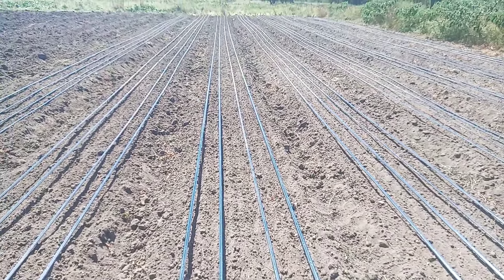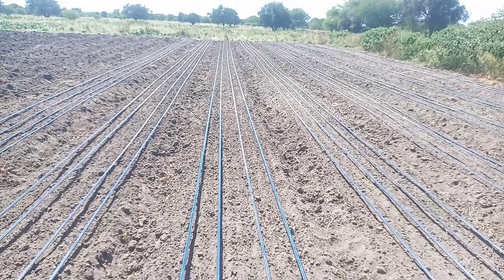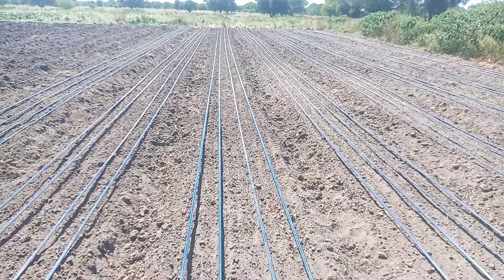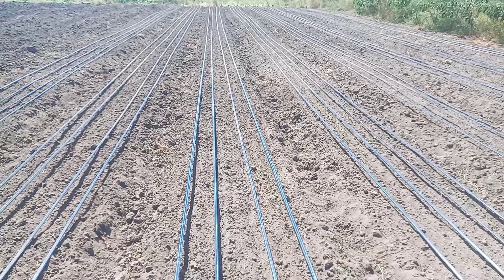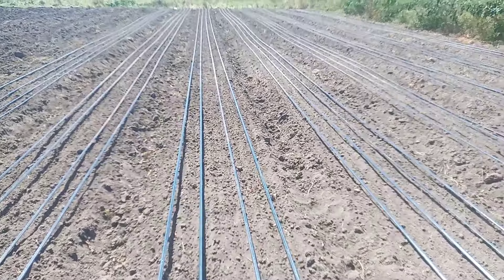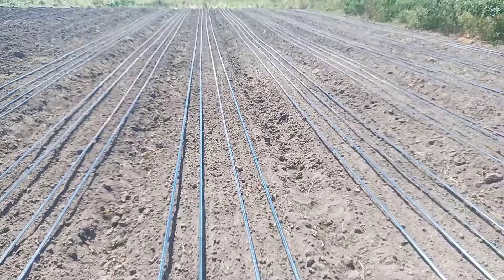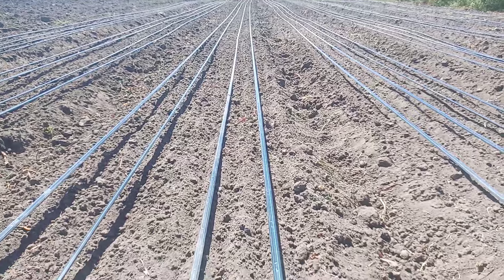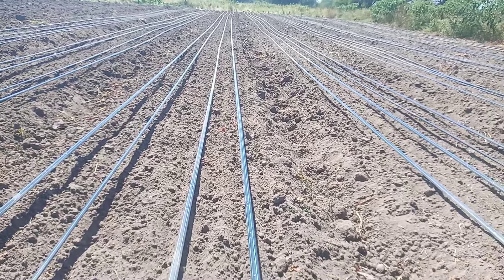STEPS FOR ONION NURSERY ESTABLISHMENT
Onion Nursery propagation and management
Quit Accounting career and now a successful onion Farmer
Make the best out of Onion Farming.